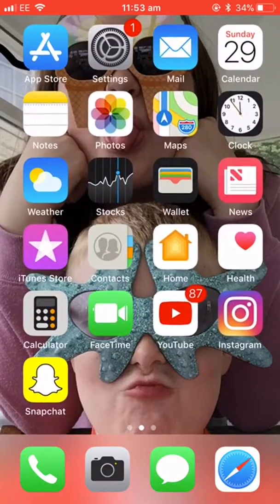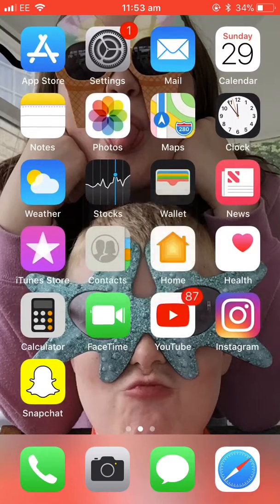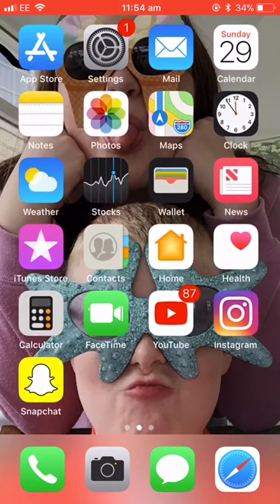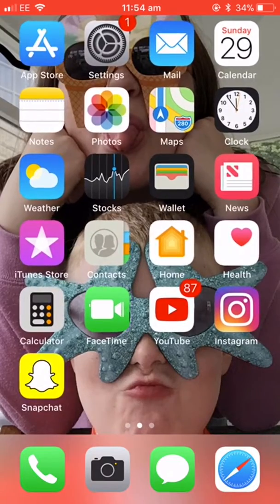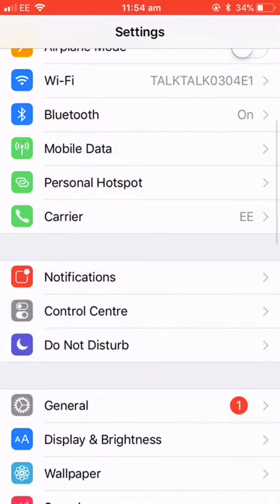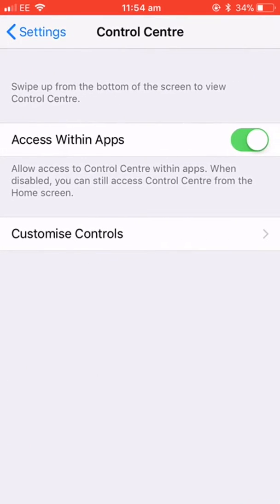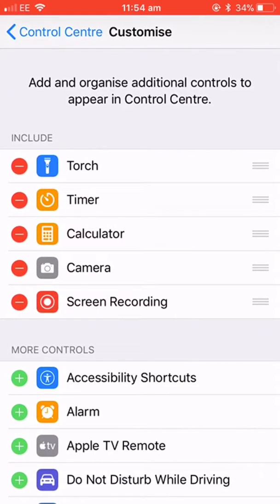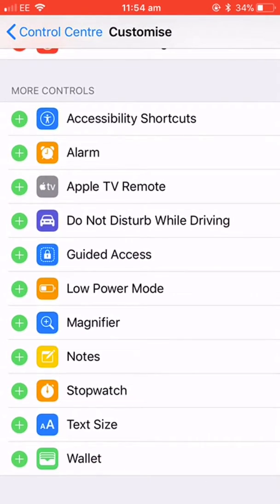How to record your iPhone